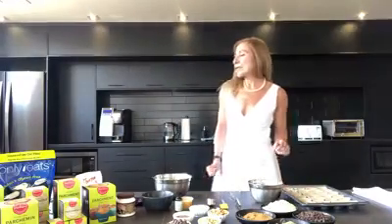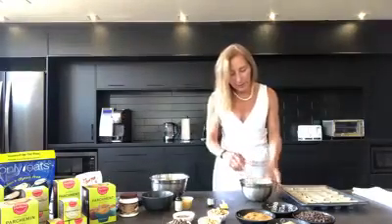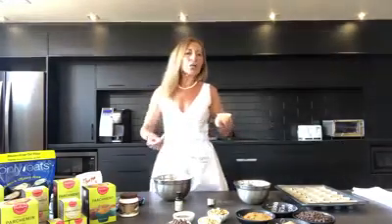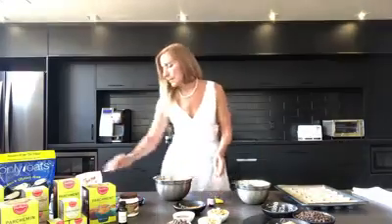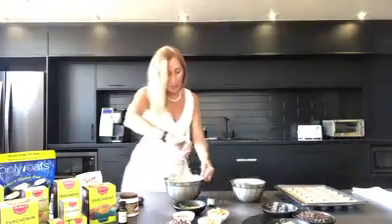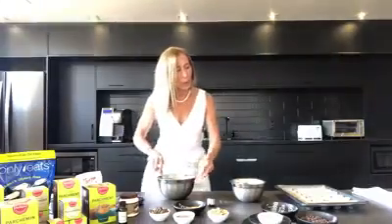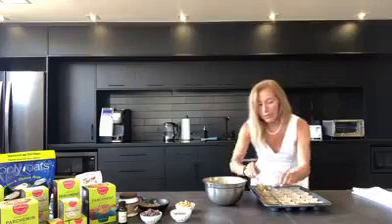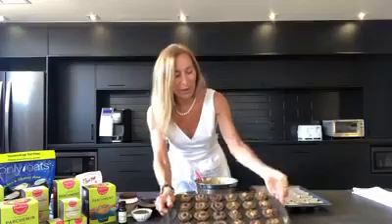(GF) Healthy Banana, Flax, Chocolate Chunk Muffins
:: What you will need ::

5 ripe Bananas (approx 2 cups)🍌
1 organic Egg 🥚
1/2 cup organic Applesauce 🍎
1/4 -1/2 cup Sucanat, Date sugar or Cane sugar (I use 1/4 Cup)
Baking Powder (GF if required)
Baking Soda
1/2 cup Quinoa Flour
1/2 cup Almond Flour (Meal)
OR 1 cup Quinoa Flour OR substitute with what you have on hand
1/2 cup ground Flax Meal
1/4 - 1/2 cup chopped Walnuts or Pecans
1/2 cup Dark Chocolate Chunks or Chips